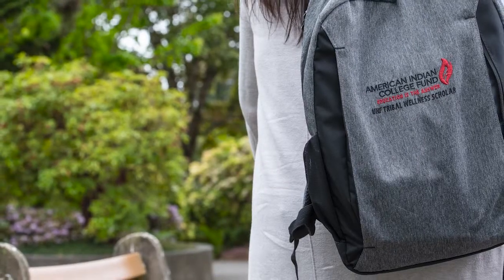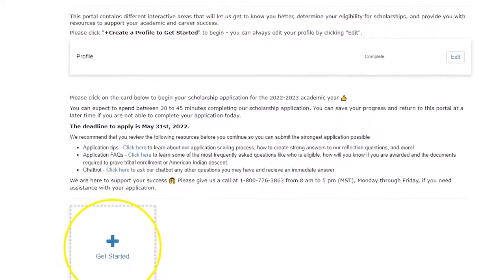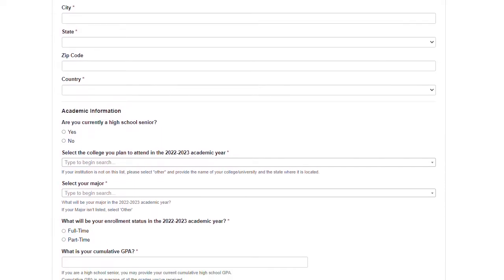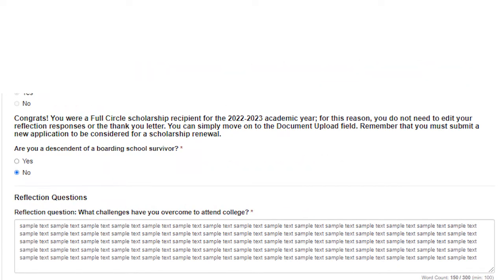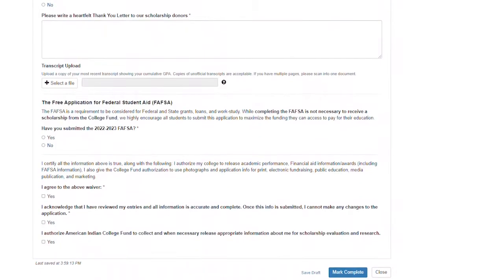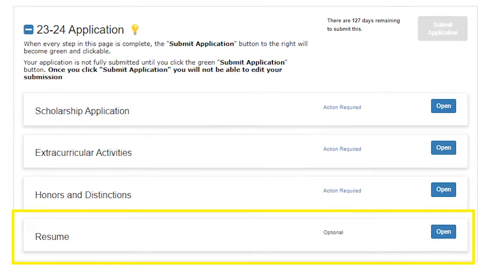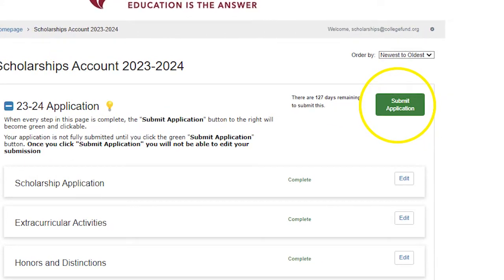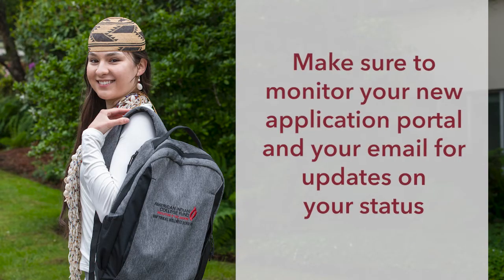American Indian College Fund - Scholarship Application Walk Through Video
Learn how to apply for scholarships a the American Indian College Fund in this step-by-step video!